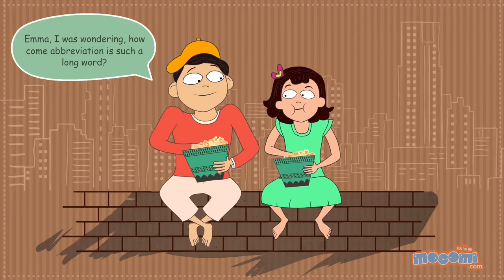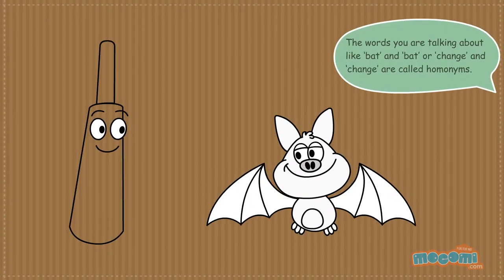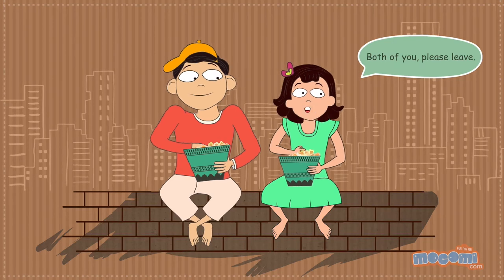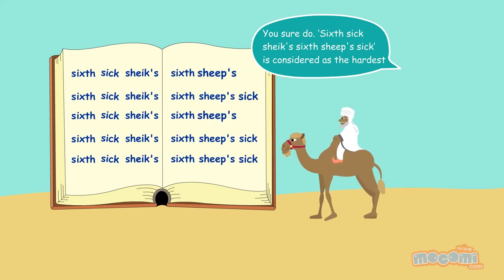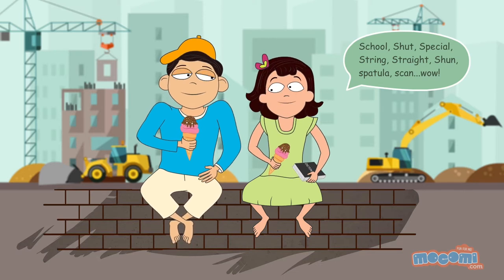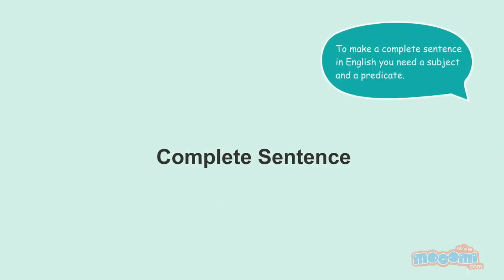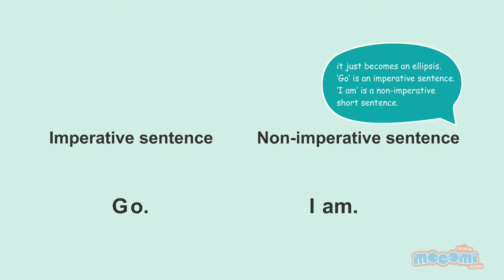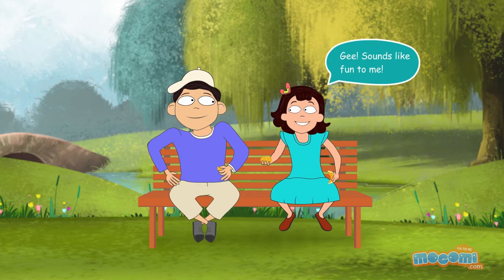English Language Fun Facts - English Learning for Kids | Why Lingual Videos by Mocomi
The English language can sometimes be complicated. Why not use our ‘Why Lingual’ series to make it easier? Learn fun facts about letters of the alphabet or find the answers to questions you have always wondered about like the most common letter that starts words! With the help of this compilation, clear your doubts about topics you study about every day – like rhyming words, homonyms and prepositions.

English can be fun too! Why not challenge your friends with the world’s toughest tongue twisters? Get learning with this compilation from Mocomi. Since a word is added every two hours to the dictionary.. there is so much to catch up on!

Impress everyone around you with your knowledge of one of the most common languages around the world – English!

Watch Mocomi’s Why Lingual Video Compilation and start learning!

00:00  Why is 'abbreviation' such a long word?
01:27  What are Homonyms and Its Examples?
03:33  Why is w called a double u?
04:51  Why is a building called a building when it is already built?
06:40  World's Toughest Tongue Twister
08:20  What letter starts the most words in the English language?
10:12  A New word is added to the dictionary every two hours!
12:32  What is the shortest complete sentence in the English language?
14:16  There are ghost words that mean nothing
15:59  What Rhymes with Orange, Silver, Purple, and Month?
17:48  English is the official language of the sky!
19:46  Why are you ‘In’ a movie but ‘On’ a television?

- Top educational website for kids,

Press Bell Icon 🔔; For Latest Updates.

Follow Mocomi Kids,